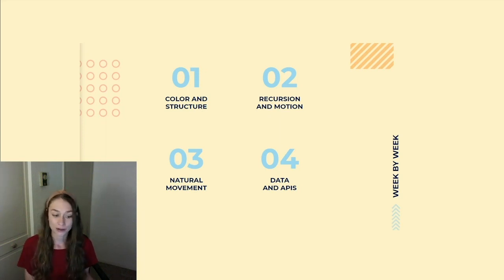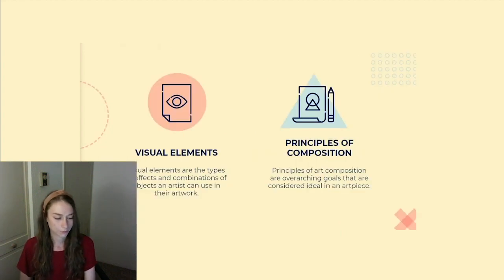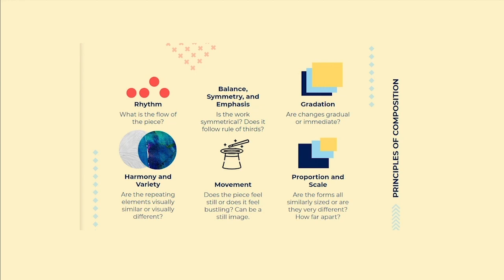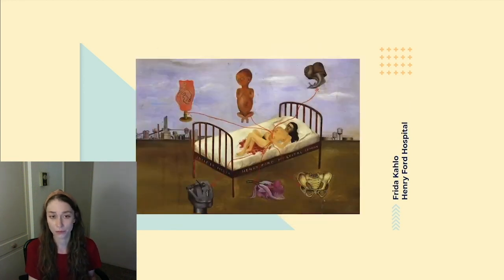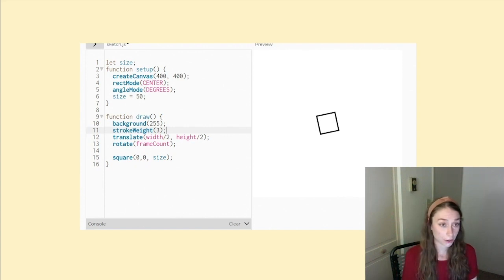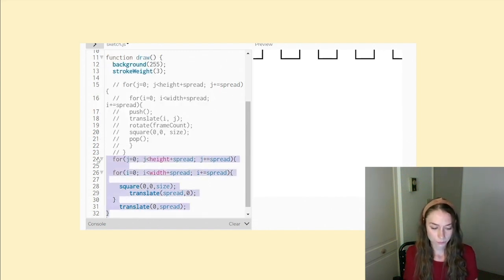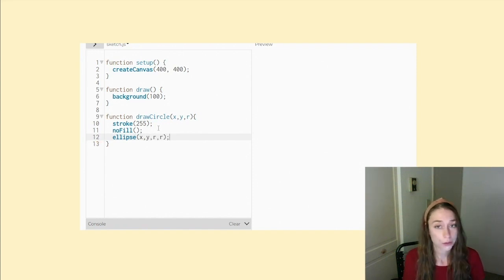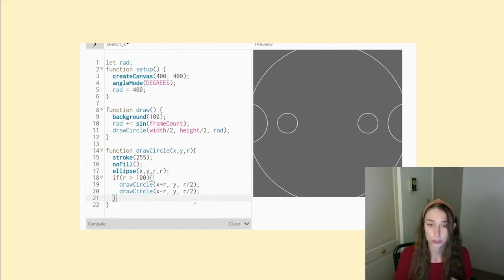HackadayU: Art + Code Class 2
This is Class 2 in Art + Code from HackadayU taught by Casey Hunt.

0:00 Start
2:18 Review of Color
7:34 Art Composition Principles
28:05 Code Demo: Moving Patterns
43:18 Why Recursion?
47:21 Code Demo: Recursive Motion